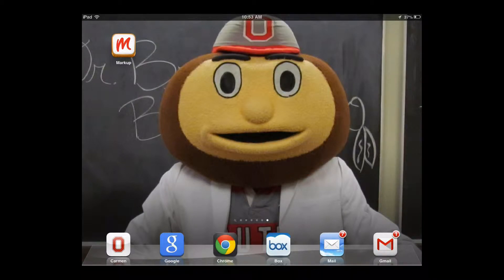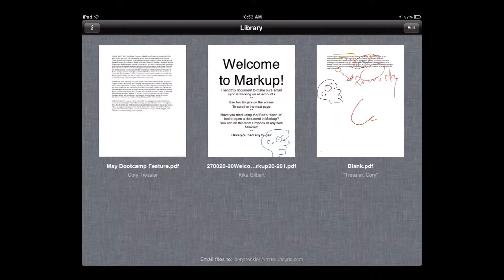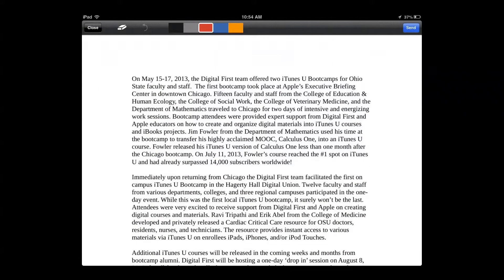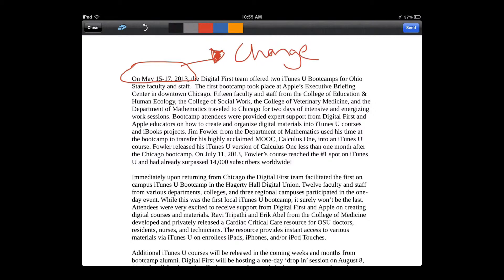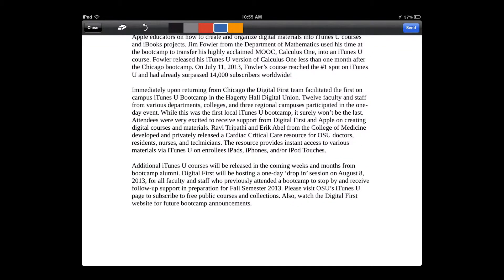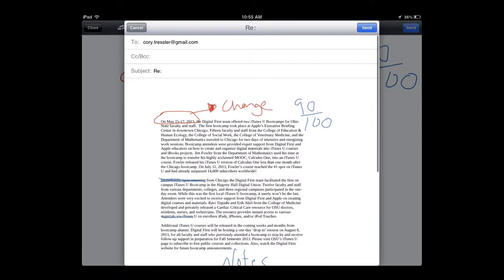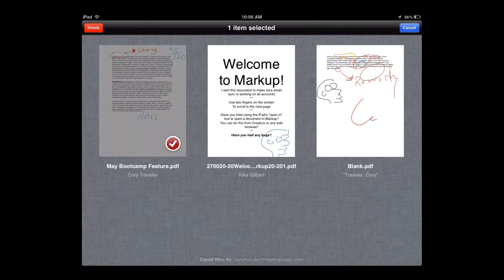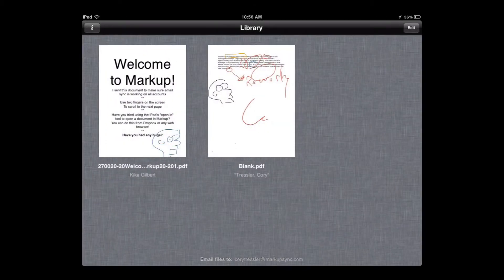MarkUp Tutorial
Demonstration and tutorial for using the MarkUp iPad app. MarkUp allows educators to annotate student documents and return with comments instantly. Users can sync assignments via email or use the 'open in app' functionality of the iPad to open in Google Docs, Dropbox, and other cloud storage options. Ability to open, annotate, and email the following file types; PDF, DOC, RFT, TXT, JPG, PNG, TIFF, PPT, CSV, and XLS.

Available in the Apple App Store for $1.99 or $.99 via VPP.